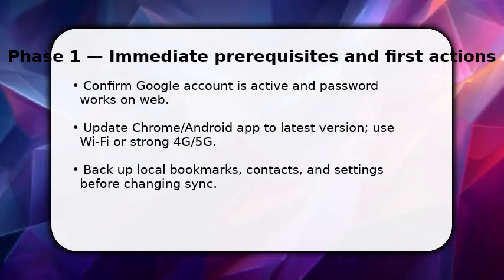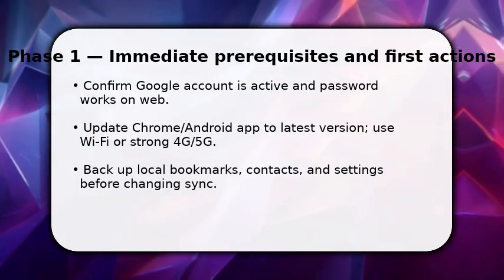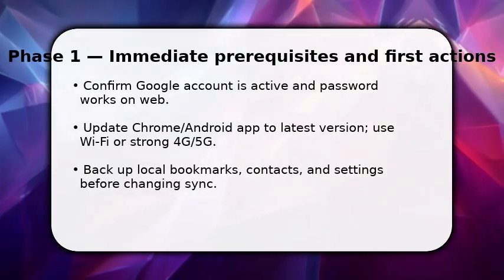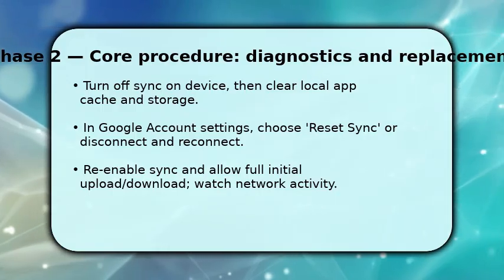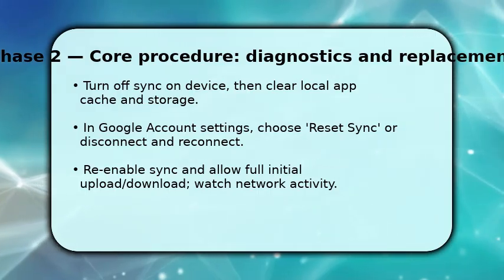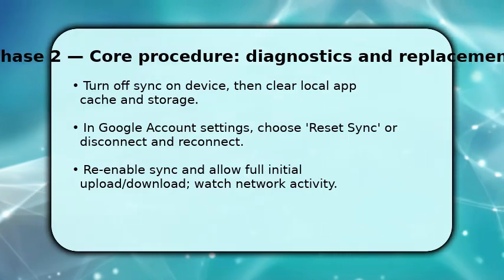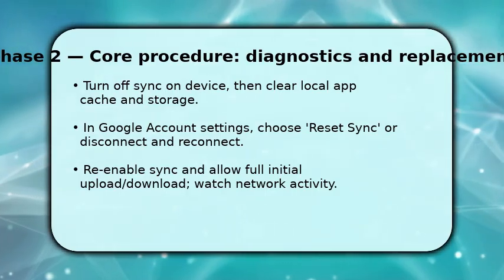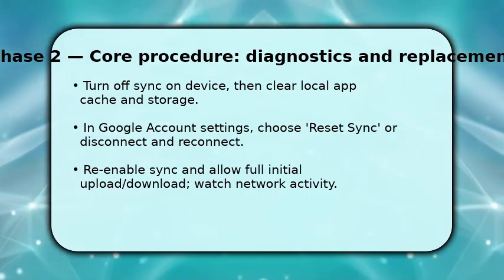How to Fix Google Sync Error (only Way)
How to Fix Google Sync Error (only Way) | 🔒 Surfshark VPN Deal — Stay private and secure. $1.99/mo + 3 Months Free ▸

Explore the ultimate guide to resolving Google Sync errors. This video takes you through step-bythy fixes, ensuring your data stays in sync across devices without hassle.